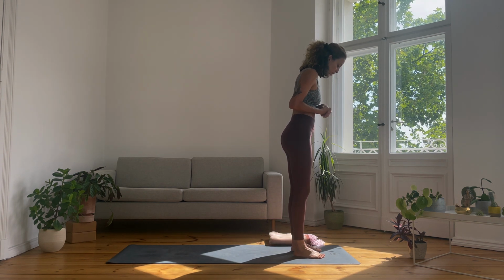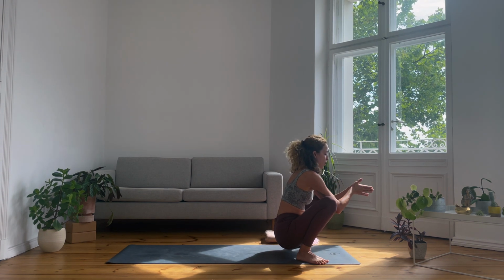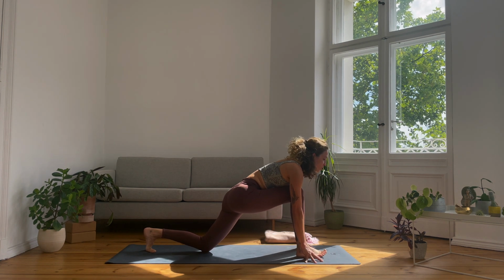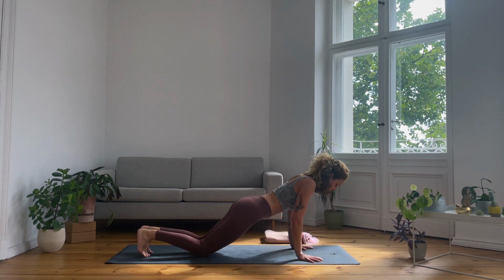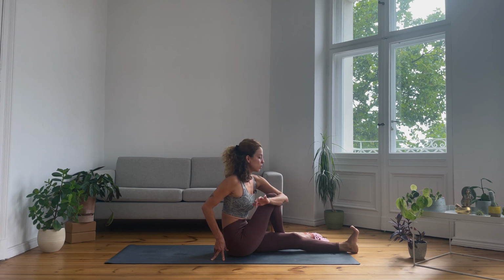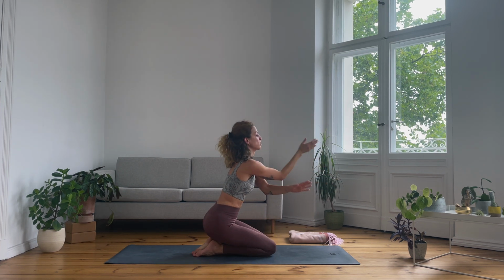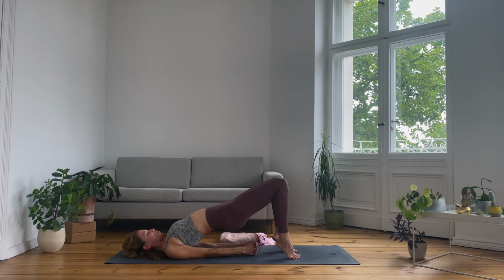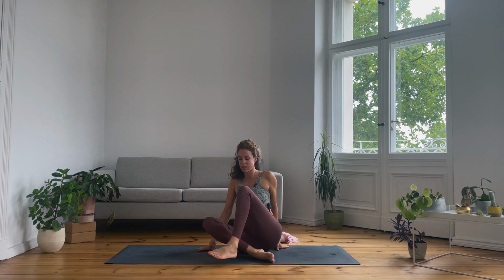After-Work Yoga Flow Decompress And Unfold | 30 Min. Soft Yoga Flow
After-Work Yoga Flow Decompress And Unfold is a  30 minute soft yoga flow, with yoga for after a long day or a long night. This gentle yoga flow is a slow vinyasa flow and the perfect after work yoga stretch. Clam your mind, stretch the whole body and decompress and unwind in this 30 minutes yoga class🧡

Practice yoga with me and learn more about yoga and a healthy life:

Tag my account @yoflaminga or use my hashtag # FEELYOGAFLOW when posting on social media, I will check up on you and your practice, I love to connect 😊

Enjoy and have a lovely day ❤️

It is recommended that you consult your physician regarding the applicability of any recommendations and follow all safety instructions before beginning any exercise program. If you engage in this exercise, you agree that you do so at your own risk, are voluntarily participating in these activities, assume all risk of injury to yourself.